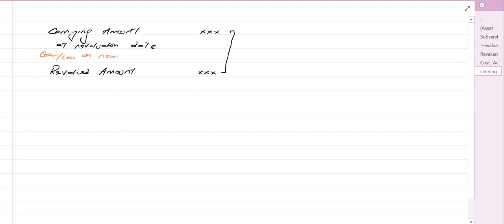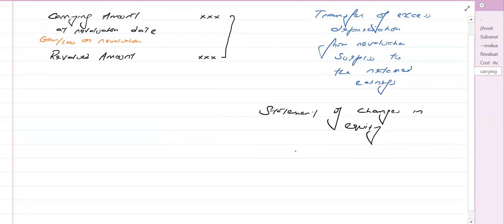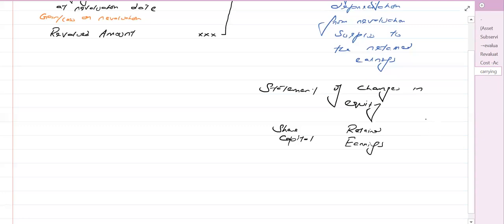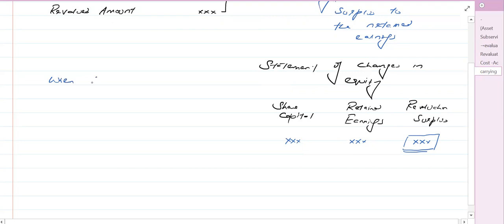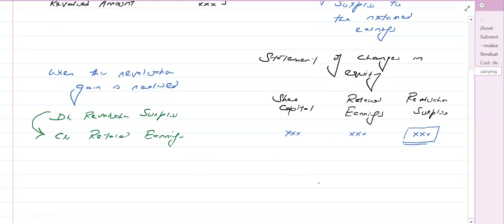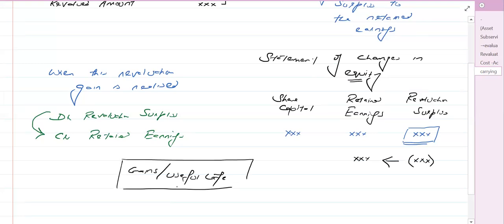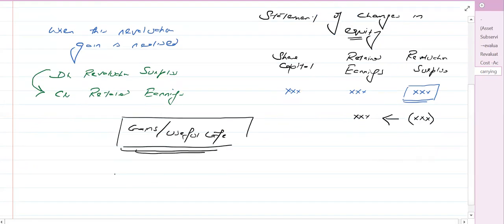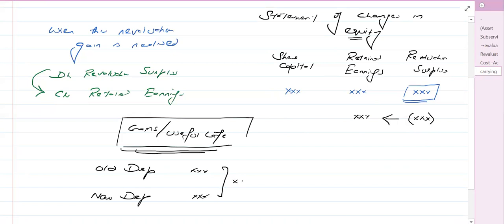Tangible Non-Current Assets (IAS-16 PPE) | Part-5 | Urdu/Hindi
Master the essentials of Financial Accounting with this comprehensive course, designed for beginners. Watch all lectures to build a strong foundation in this key accounting subject. A special gift from Sir Rashid Hussain to kickstart your journey in ACCA.